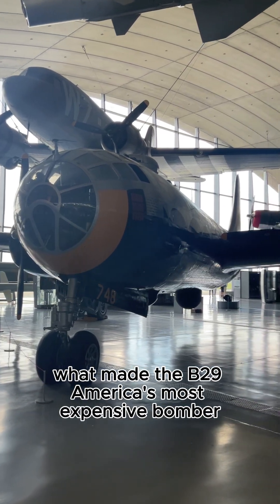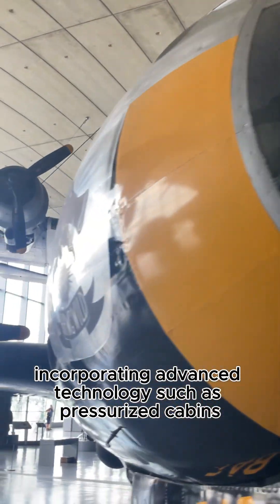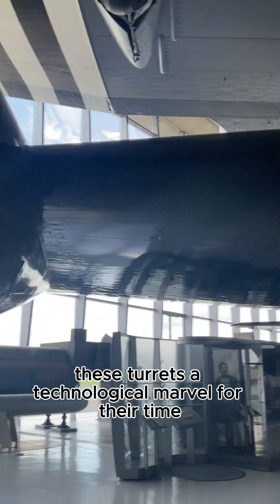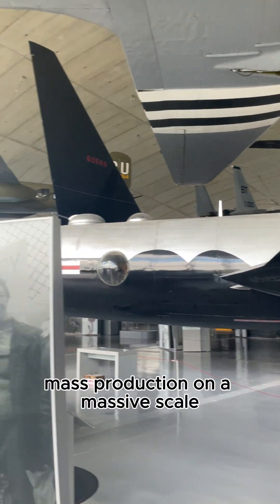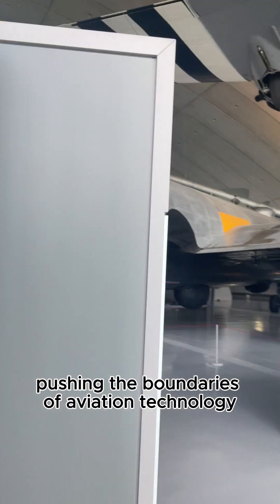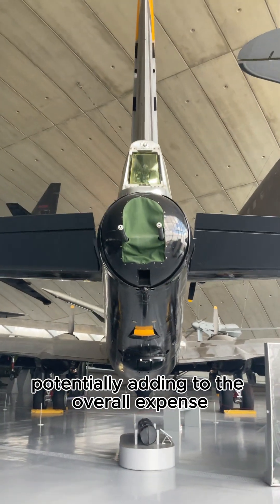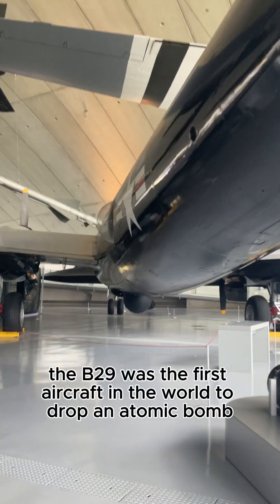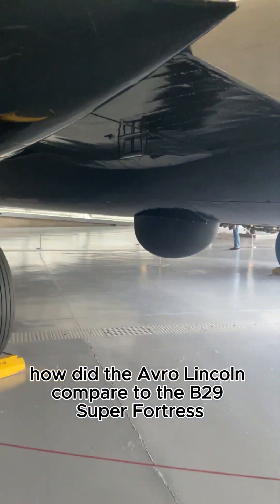What made the B29 America’s most expensive bomber?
The B-29 Superfortress was an incredibly expensive aircraft to develop and produce. Incorporating advanced technology such as pressurized cabins, powerful engines, and sophisticated systems, including innovative remote-controlled gun turrets, significantly increased development costs. These turrets, a technological marvel for their time, required complex fire-control systems and added to the aircraft's overall weight and complexity. Mass production on a massive scale demanded substantial investments in manufacturing infrastructure, skilled labor, and raw materials. Extensive research and development, pushing the boundaries of aviation technology, further increased the overall cost. The urgency to counter the Japanese threat accelerated the development and production timeline, potentially adding to the overall expense. Despite the significant investment, the B-29 proved instrumental in the war effort and marked a significant advancement in aviation technology. Notably, the B-29 was the first aircraft in the world to drop an atomic bomb, further solidifying its place in history.
How did the Avro Lincoln compare to the B29 Superfortress?